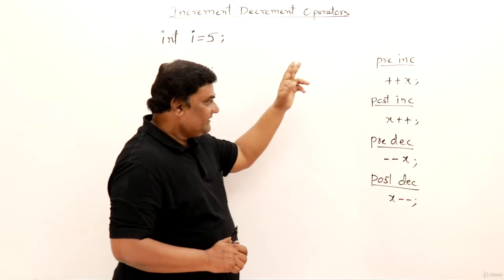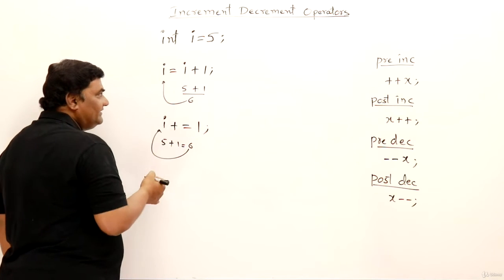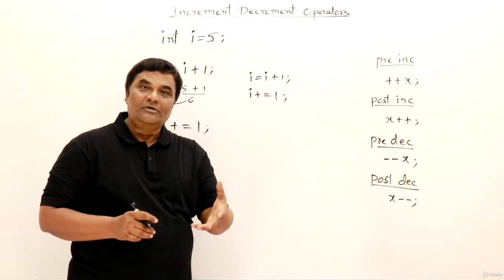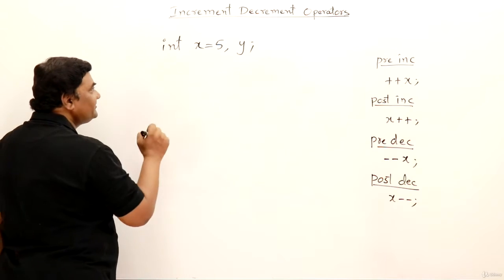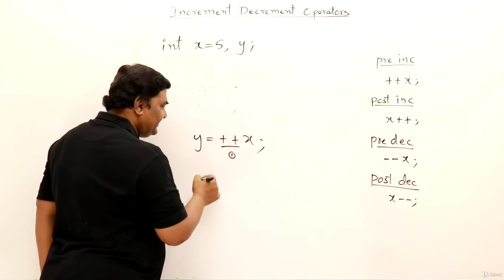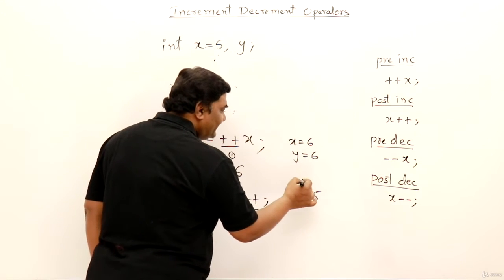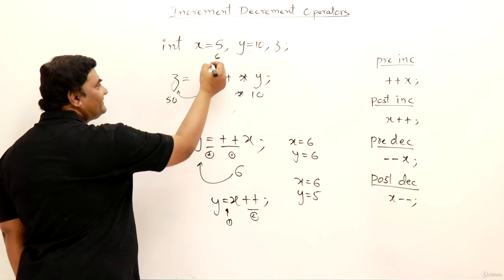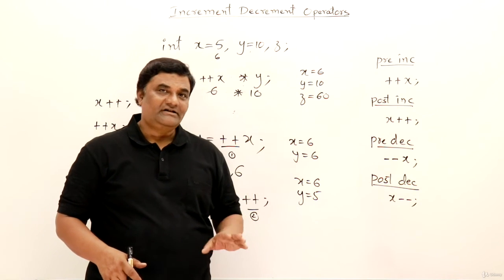28 Increment and Decrement Operators